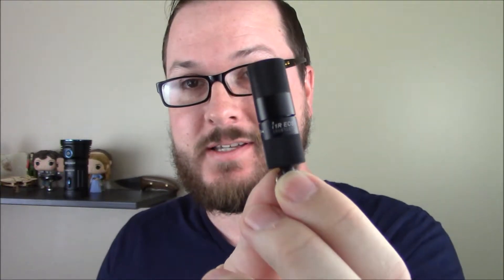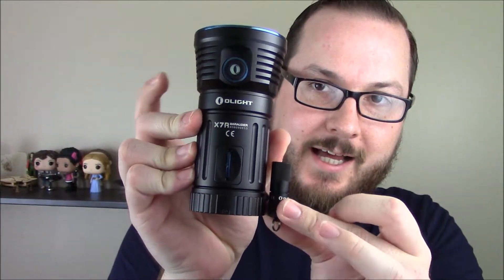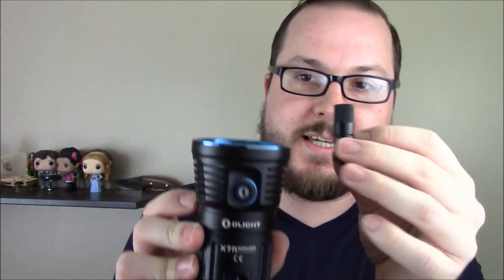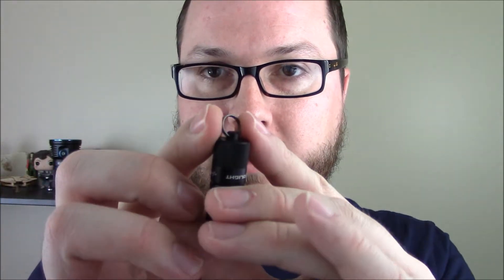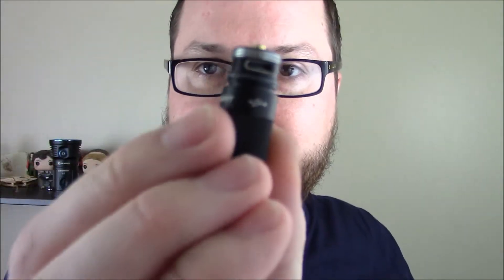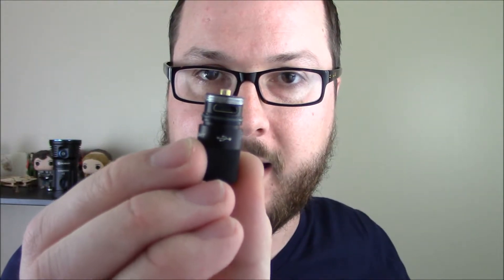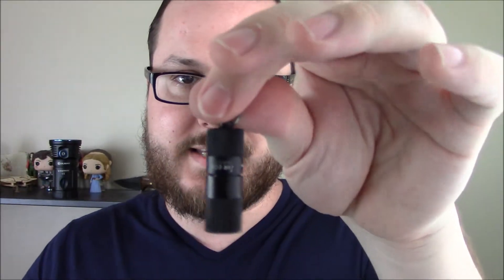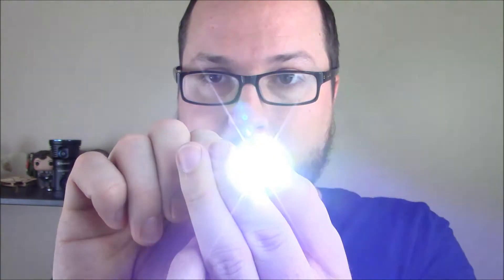Olight I1R Micro LED Flashlight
Need a tiny keychain flashlight with some serious power behind it? Look no further than the I1R from Olight!